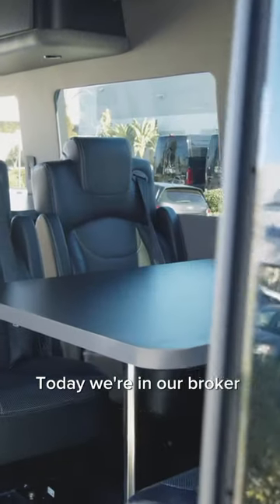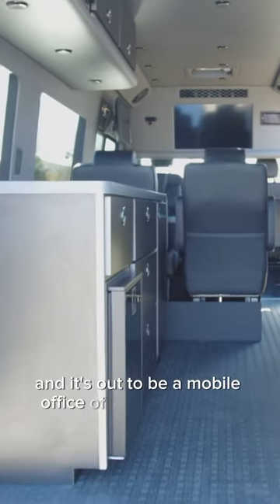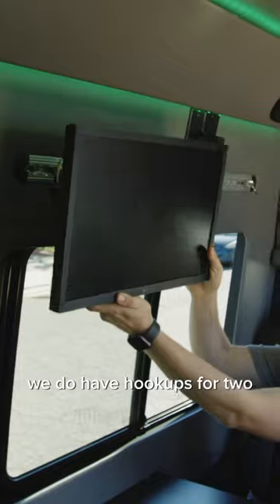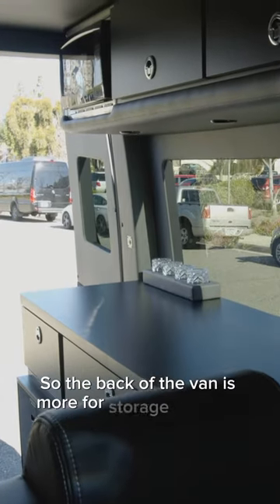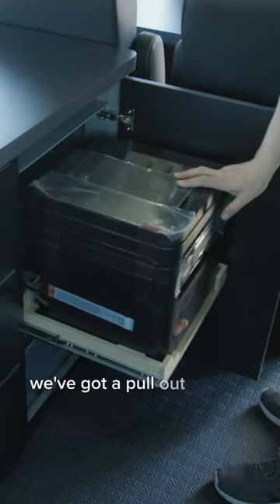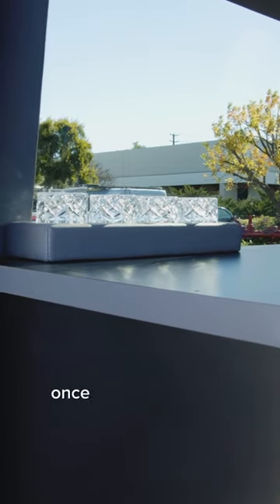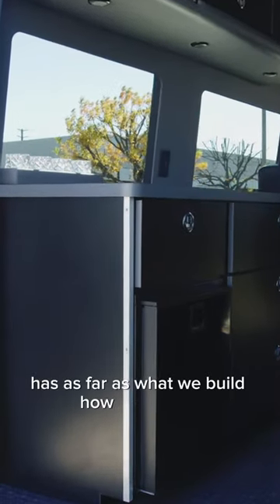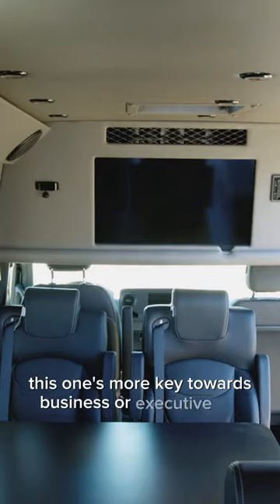A Brokers Office Van Conversion